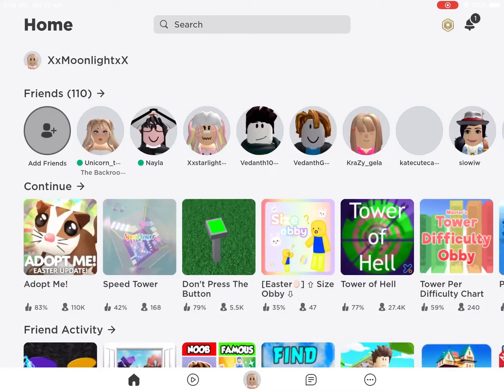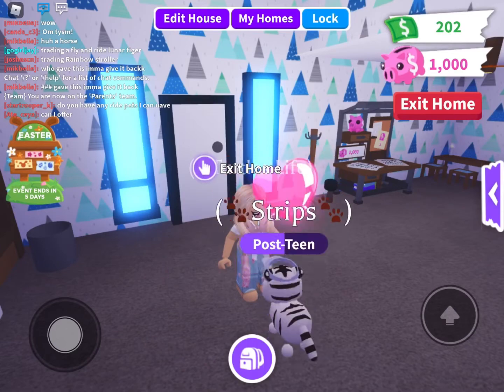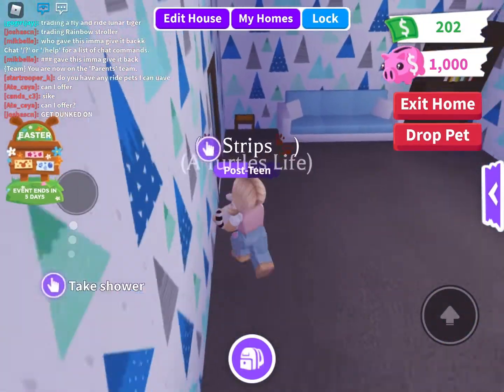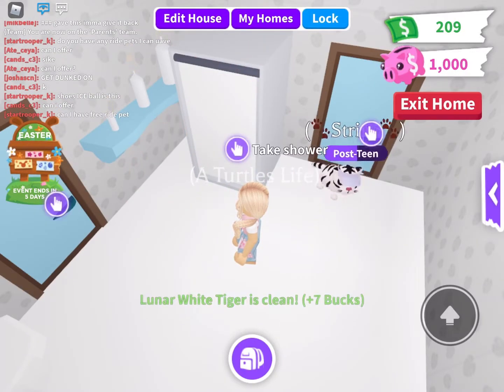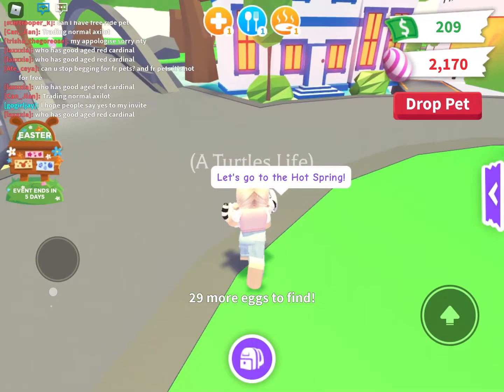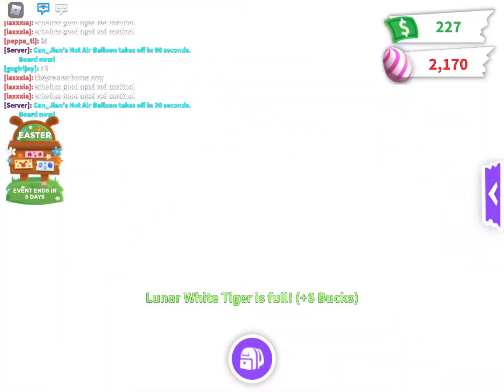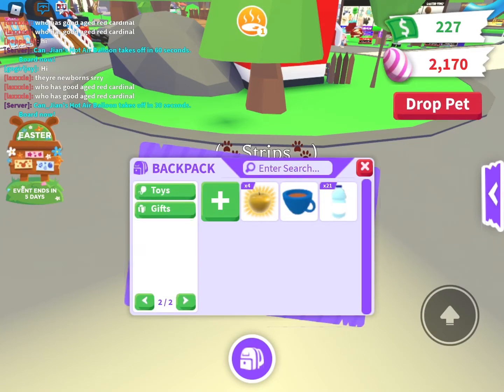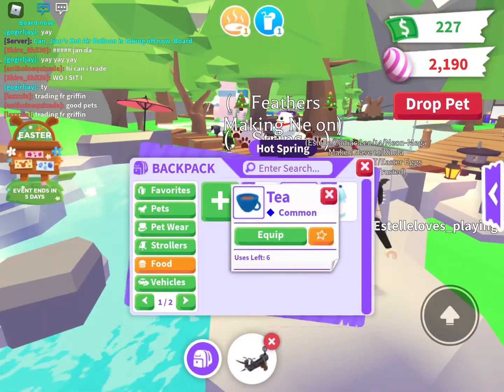Playing Adopt Me